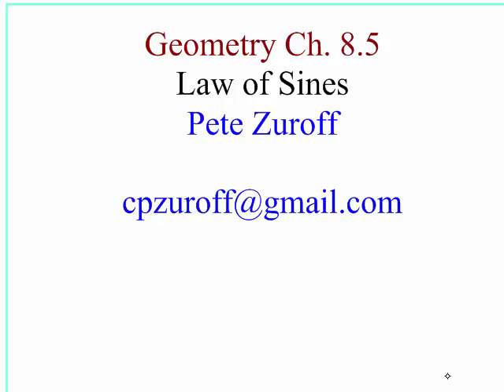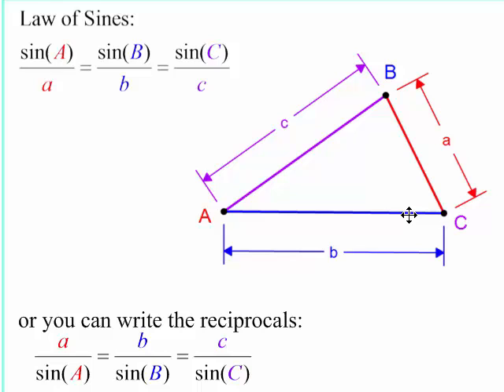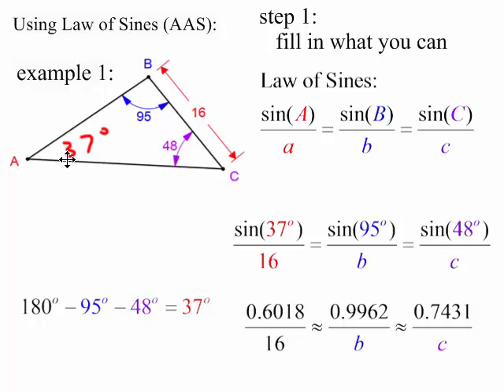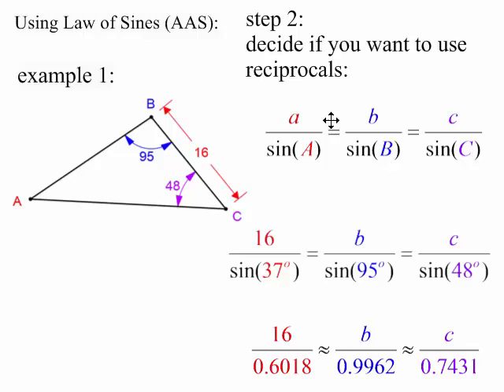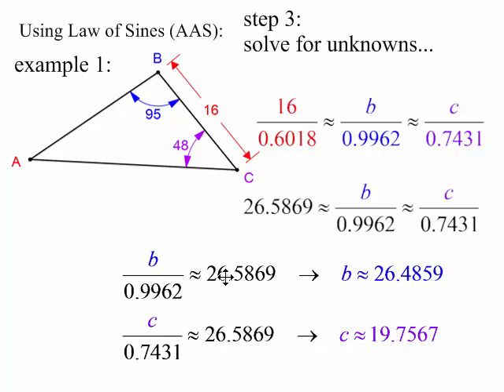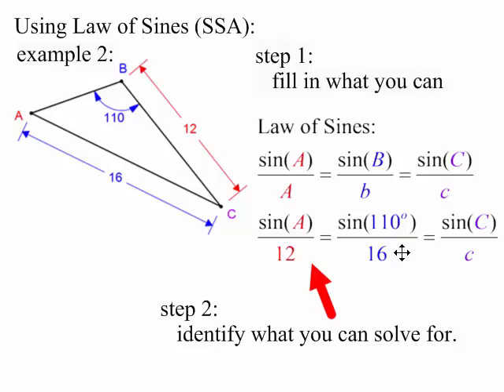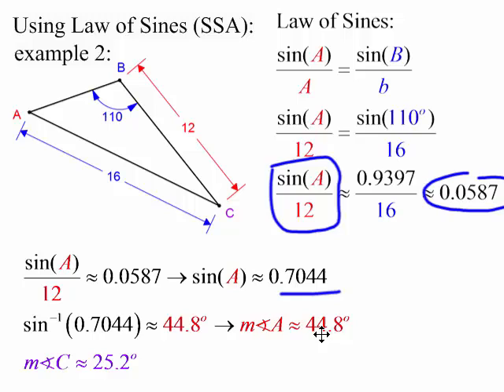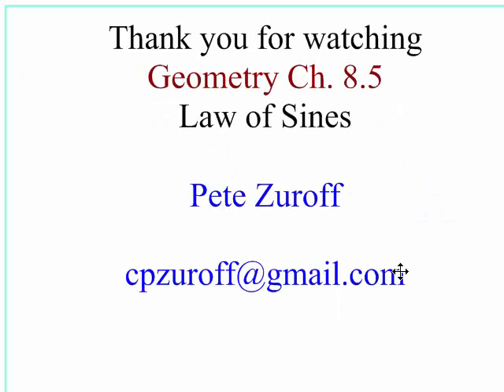8 5 Law of Sines